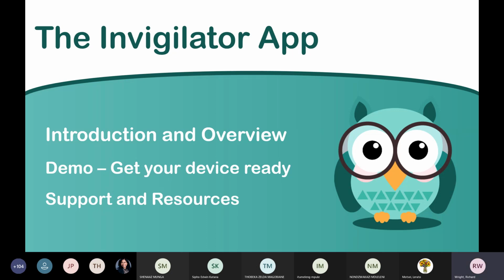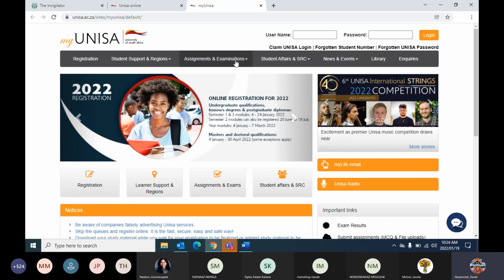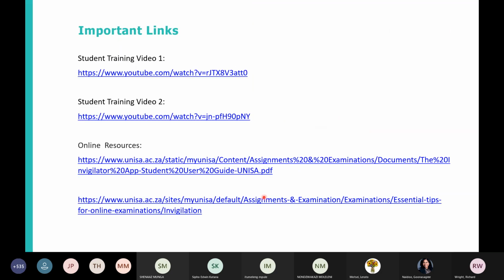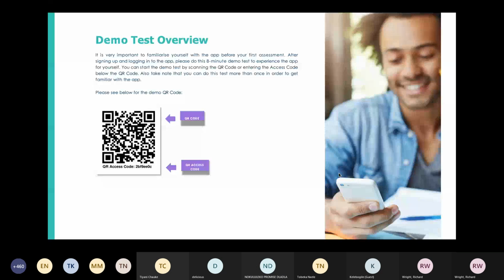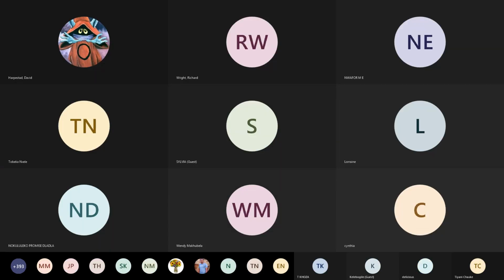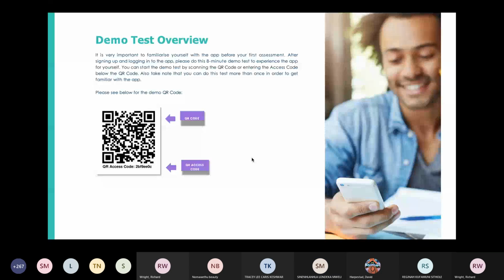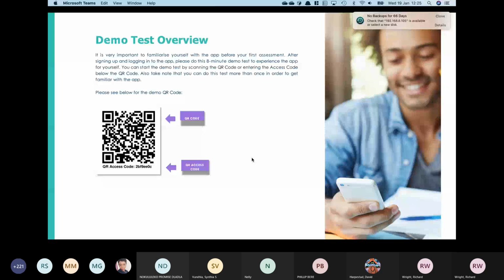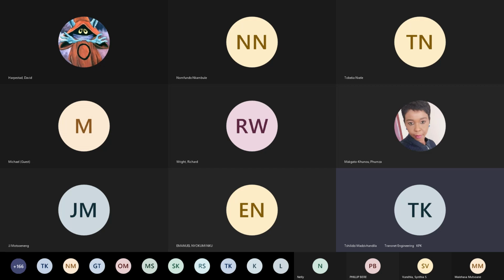PGD Invigilator App Blast Sessions 19-01-2022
Help Resources

For support send a WhatsApp message to the following number: 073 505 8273